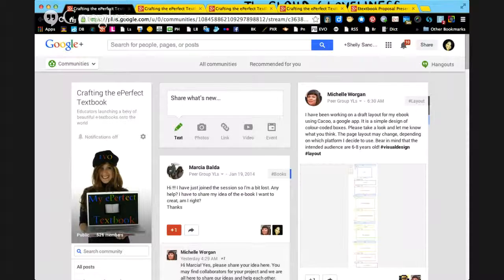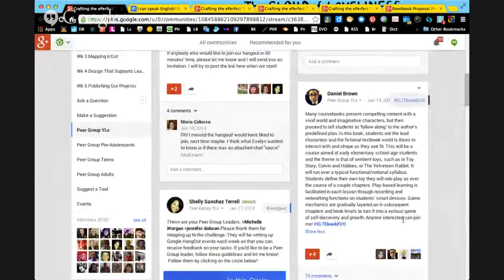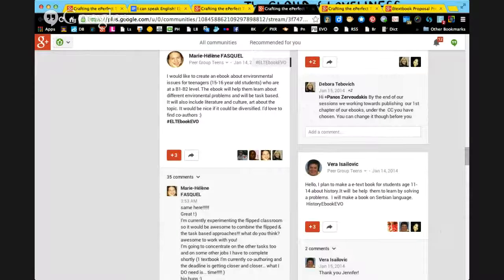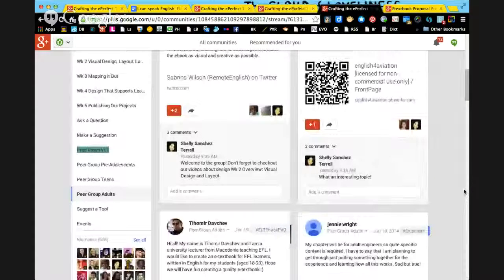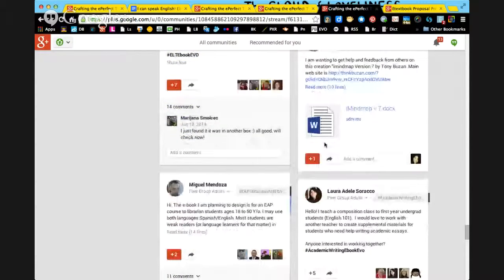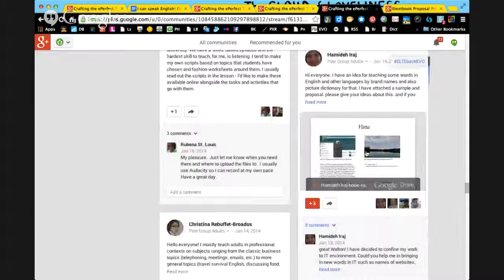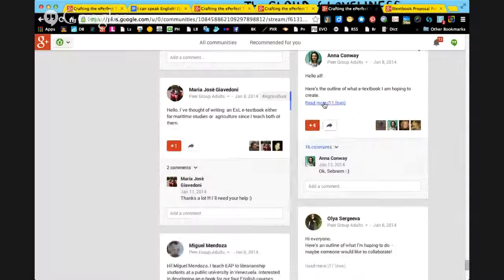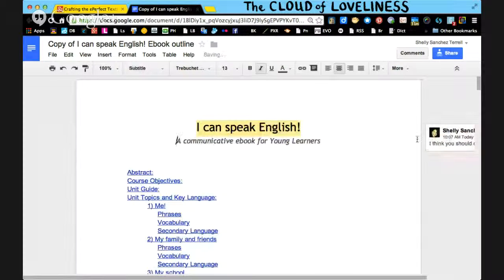Teen Etextbook Proposals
Join this HangOut and let people know what kind of ebook you are planning to create. You can also invite teachers from the community to join you in creating your etextbook. This is an optional activity.